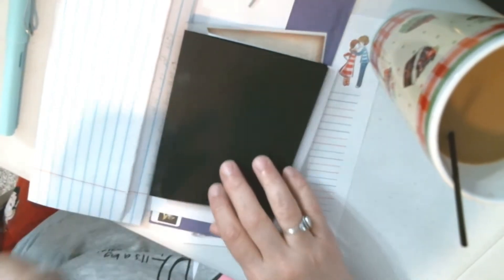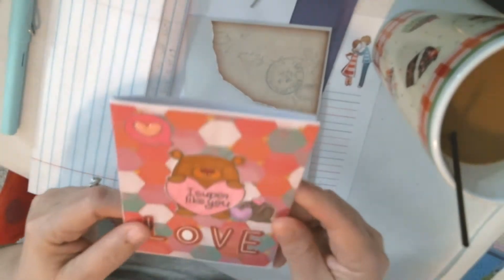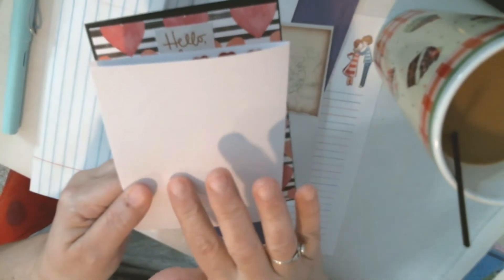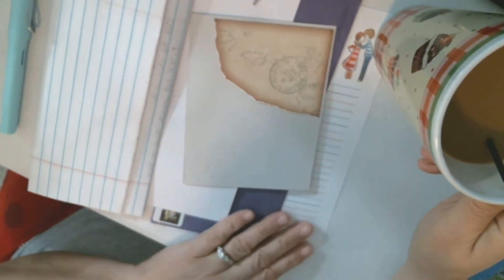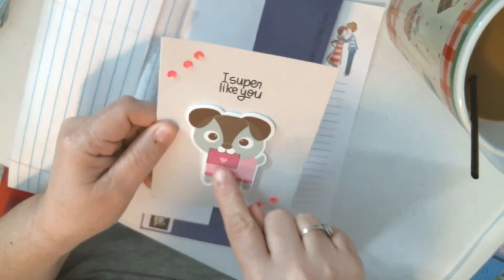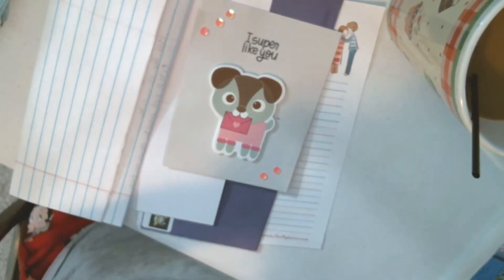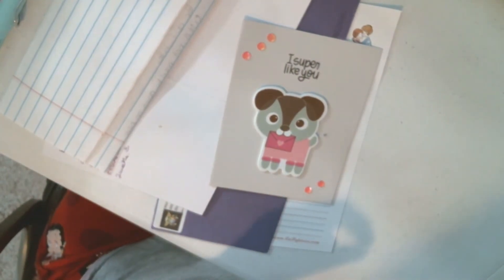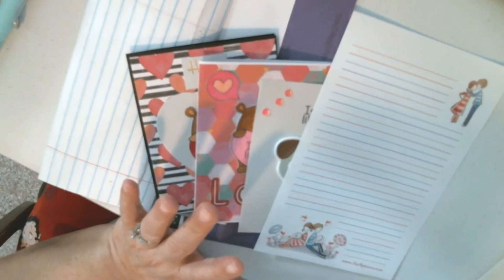Projects, Coffee and Some Updates on What I Have Been Up To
Sharing a few more projects plus the new coffee that helps me burn fat and gives me a boost of energy too. :-)  This Video is Not For Children

Where I share pics of projects and more.